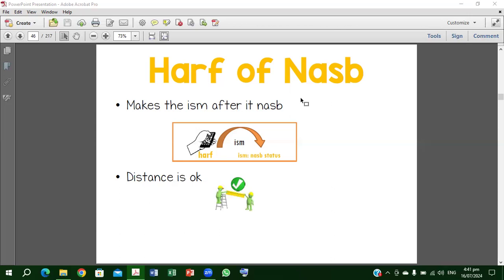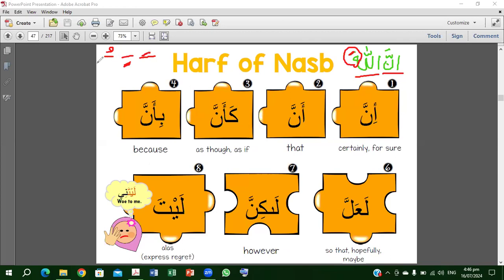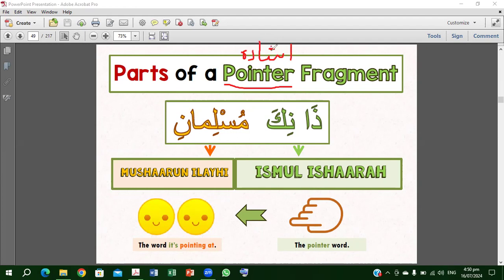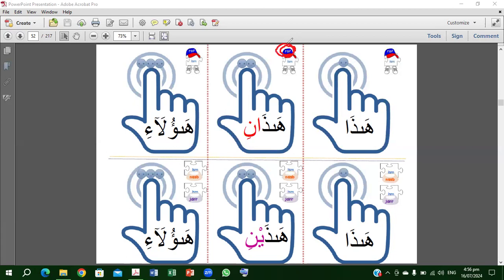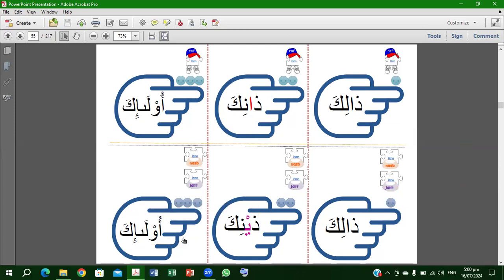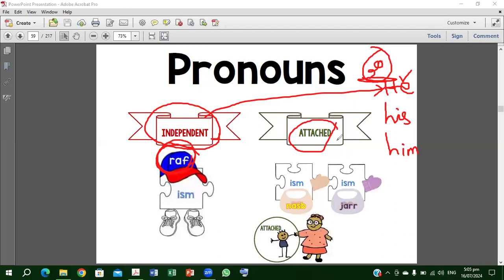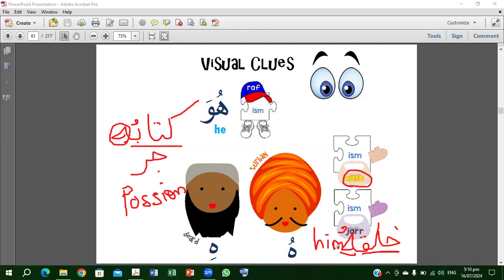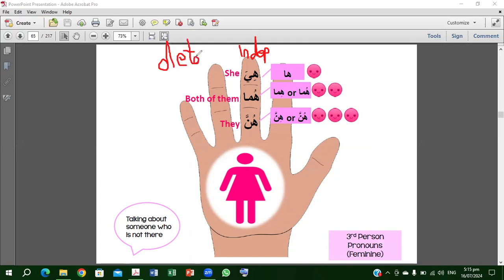Arabic Grammar Crash Course - Class 5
Allah Subhanahu wa Ta'ala says in the Holy Quran, [ الشرح:8 , 7]
     فَإِذَا فَرَغْتَ فَانصَبْ    وَإِلَىٰ رَبِّكَ فَارْغَب
So when you have finished [your duties], then stand up [for worship]. And to your Lord direct [your] longing.
Everything we do to seek the pleasure of Allah Subhanahu wa Ta'ala, is considered worship in Islam. So, now a days, when we are free from our duties during Summer break, let's stand up for for the worship of Allah through seeking beneficial knowledge and direct our longings to Him alone!